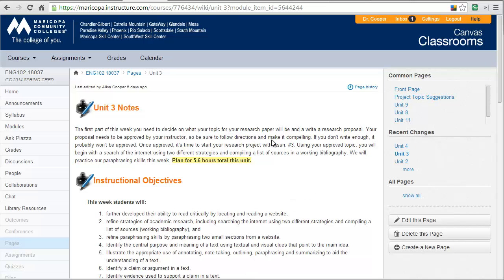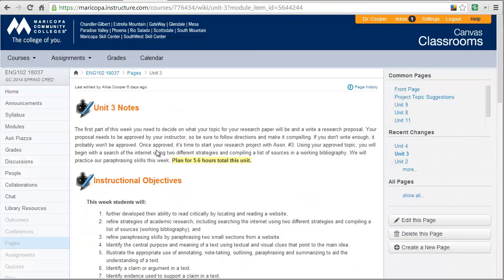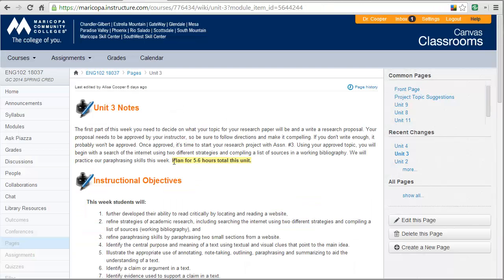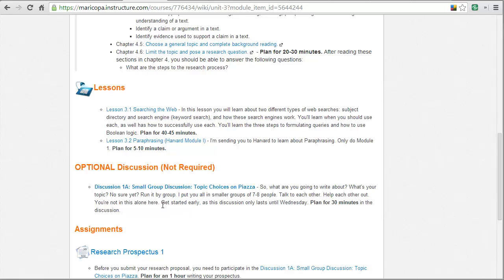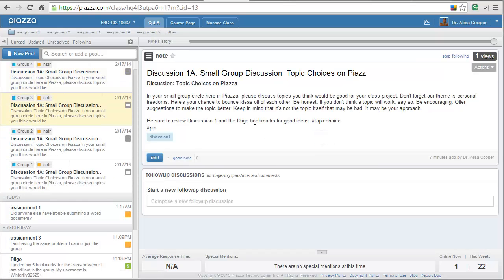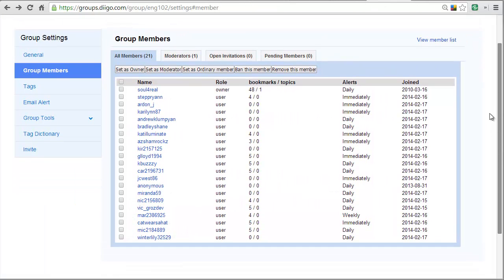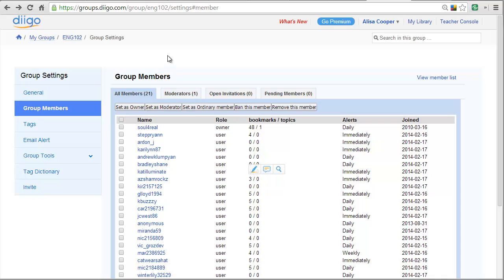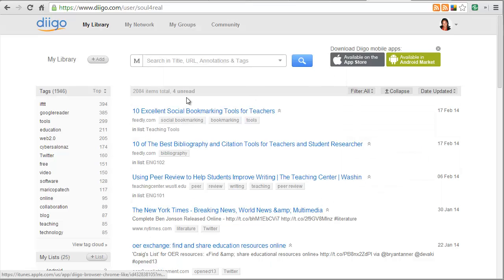ENG102 Unit 3 Podcast (Spring 2014)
Unit 3 information.